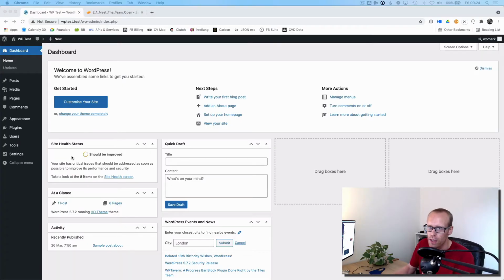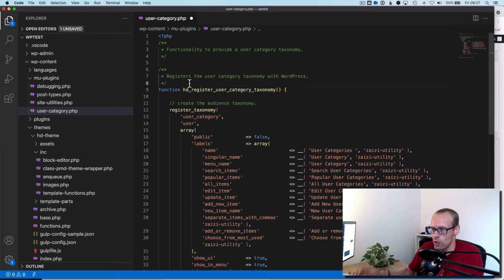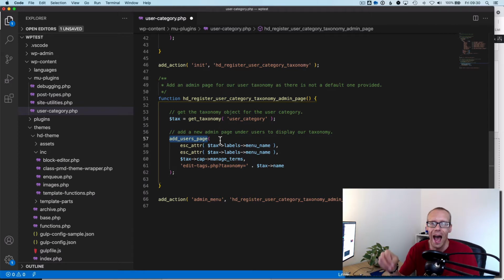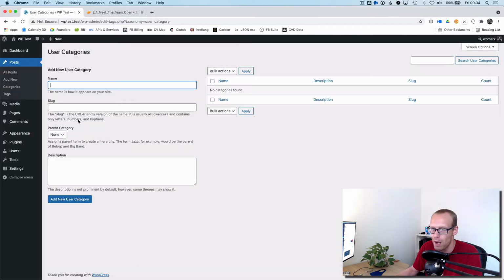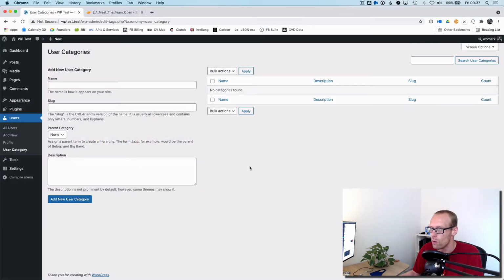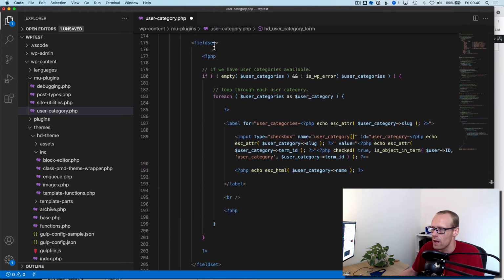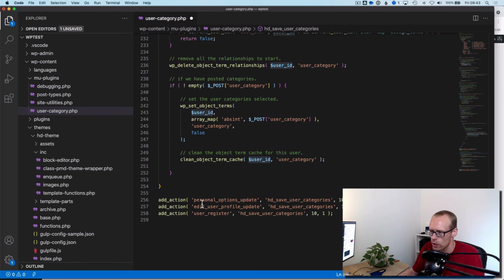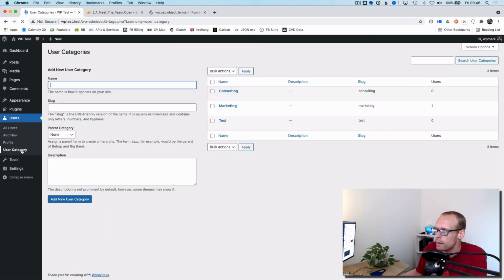How to add categories to WordPress users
In a recent project we needed a way of categorising users in WordPress. In this video, Mark shows you how to create a custom taxonomy and make it work with WordPress users.